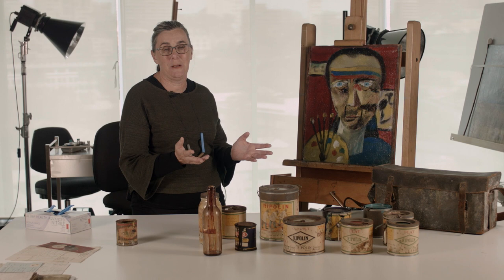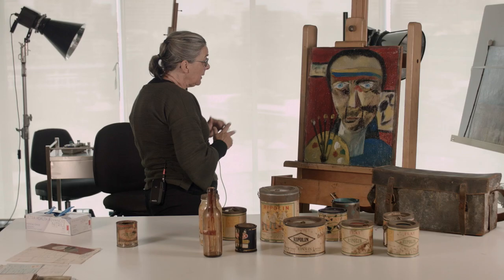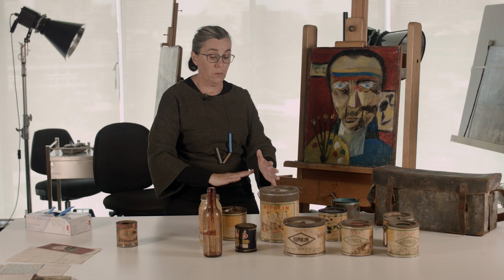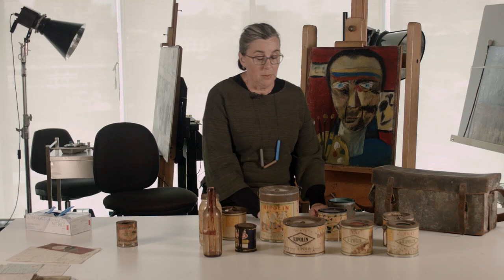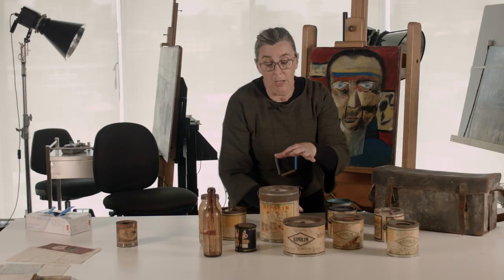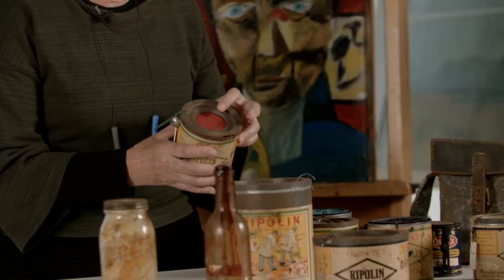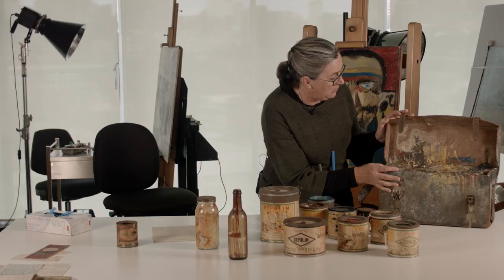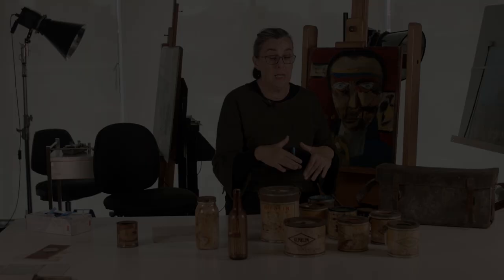Sidney Nolan | TogetherInArt What’s in the box?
Did you know that Sidney Nolan used house paints? Or that he had a special travelling case for them, so he could make art wherever he went? Head behind the scenes to the Gallery’s conservation lab with the Gallery’s head of paintings conservation Paula Dredge, who unpacks these amazing artifacts of Nolan’s process and shares the stories behind them.

 Filmed on Gadigal Country at the Art Gallery of New South Wales.

With thanks to Together In Art supporters: Philanthropic Support Partner AGNSW Women’s Art Group | Presenting Partner of the AGNSW Australian art collection @macquariebank